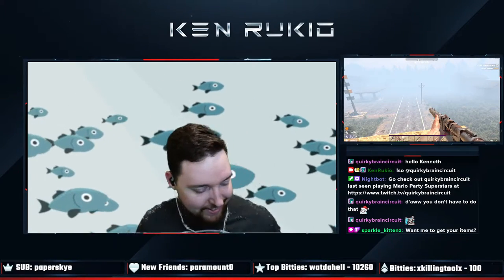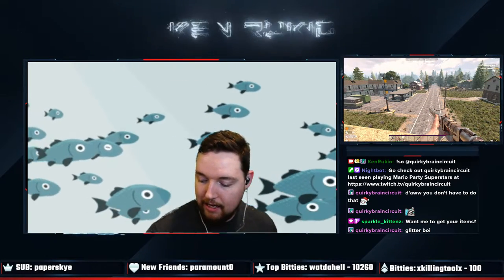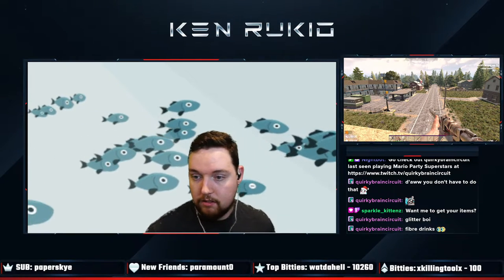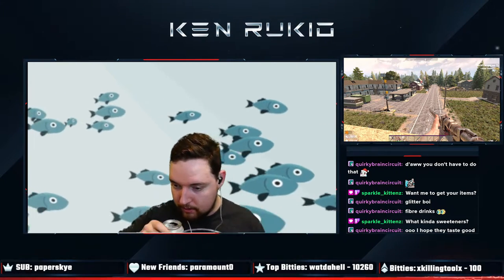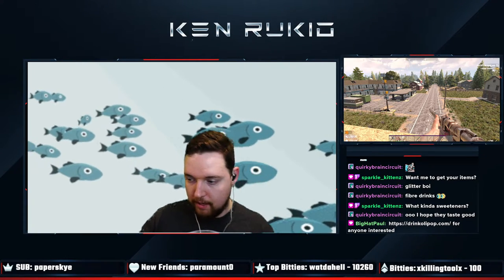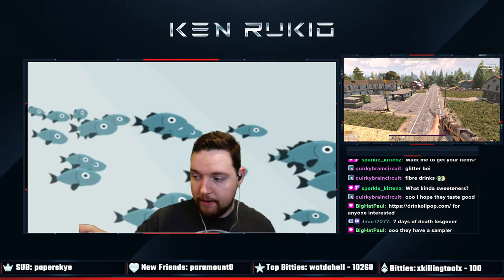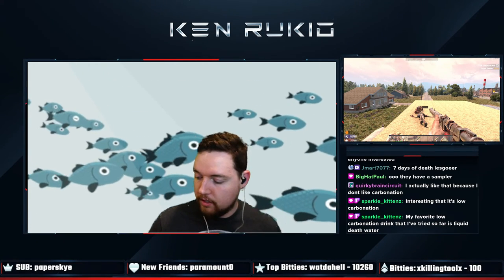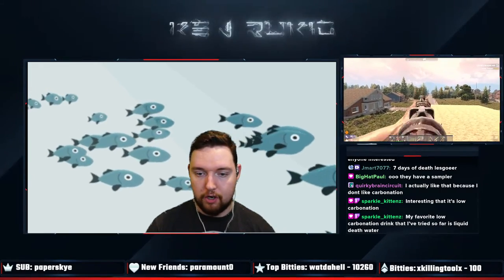Trying Olipop Root Beer & Orange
Every stream, without fail, we review a new item. If you didn't see me review something its DEFINITELY because you missed it and not because I didn't have anything to review. Yep.

Todays items are Olipop Root Beer and Orange. Sodas with low sugar and high fiber, and some added gut health thingies too.

Come suggest things to review!